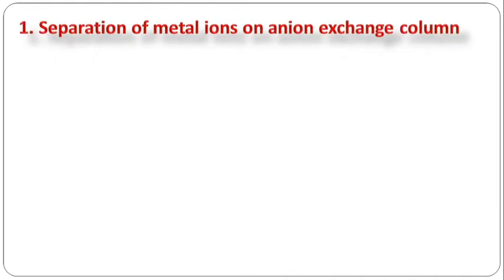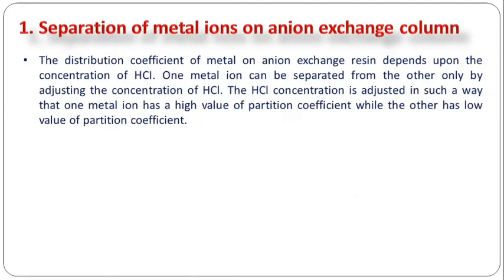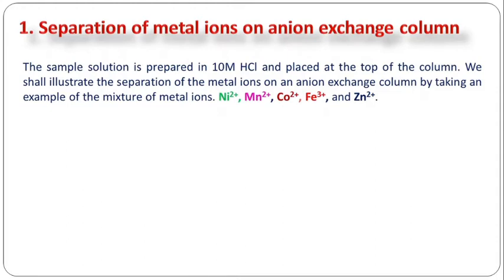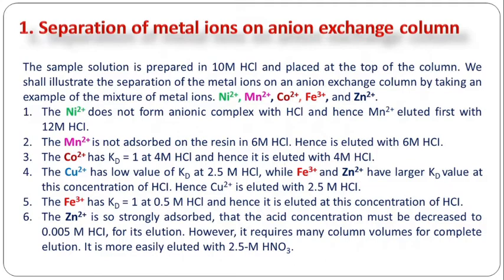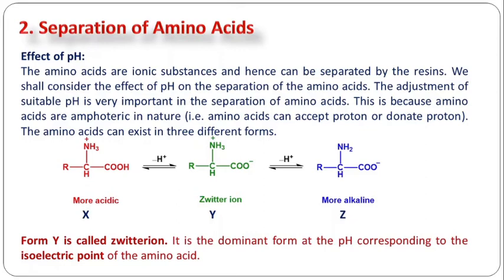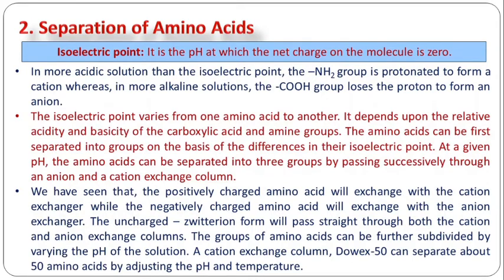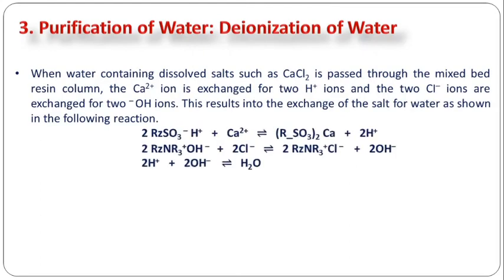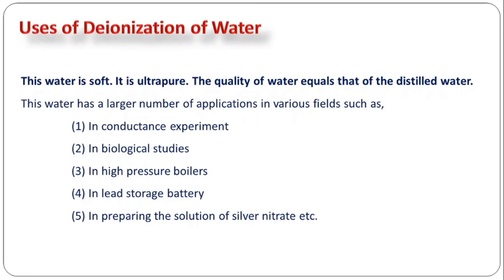Applications of Ion Exchange Chromatography